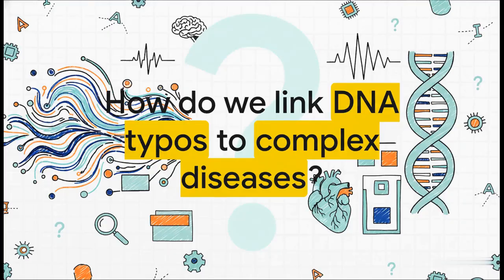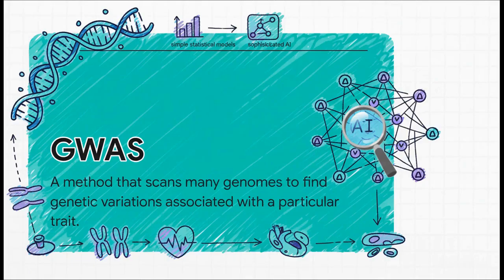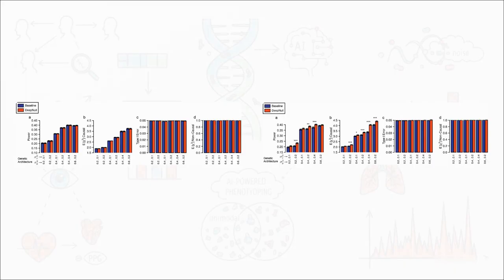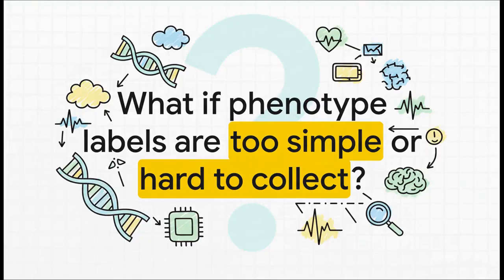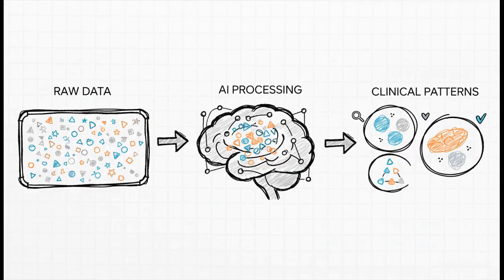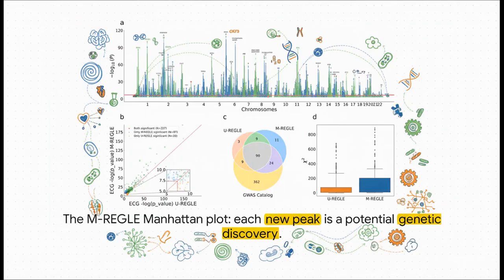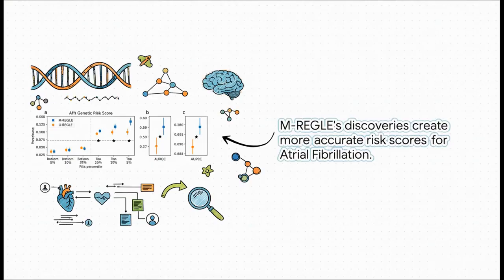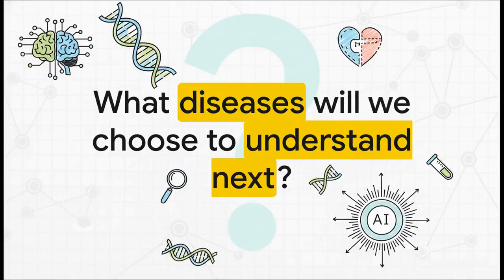Can Your Genes Predict Your Health?